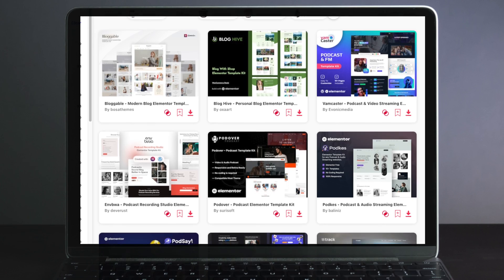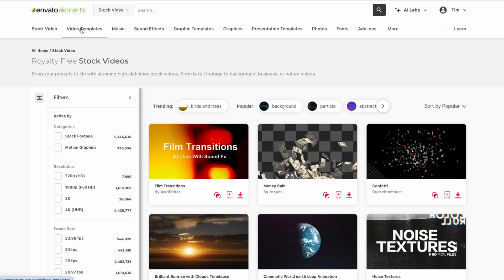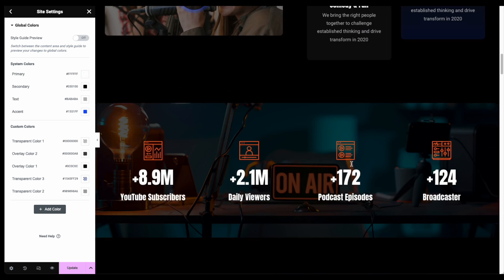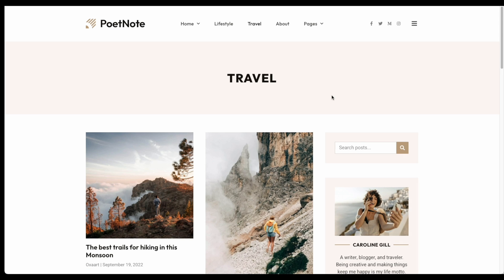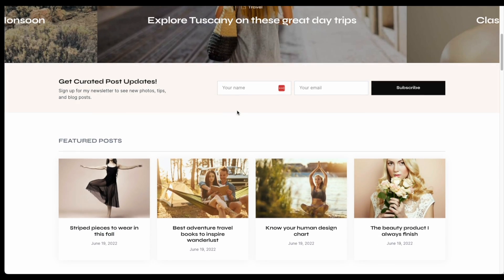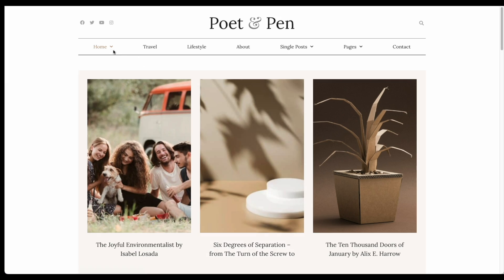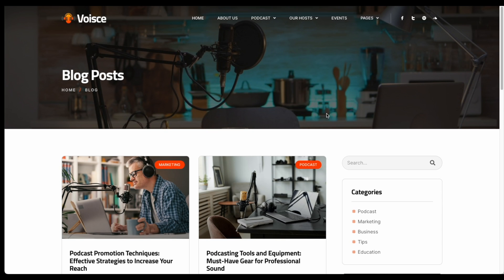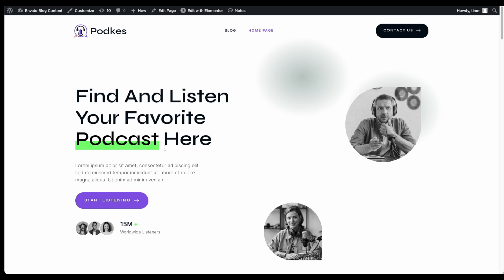Top 10 Blog Templates for WordPress, Make Your Blog Look Amazing!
If you want to make an awesome looking blog, you need an awsome looking website. There are the top 10 Blog Templates for WordPress. These blog templates give you much more control over the look of your website versus a  WordPress blog theme. Blog themes are usually pretty rigid in their designs with only a few settings to adjust the colors or maybe a layout or two. If you want to make any additional changes to your WordPress theme, you need to modify the code of your website. With a WordPress blog template you can use a page builder like Elementor Pro to make any changes to the design and structure of your blog, without you needing to know how to code, or have any special skills. In this video I'll show you the top 10 blog templates for WordPress so you can create your blog and make it look amazing!

00:00 - Start
02:39 - DeeFM Blog Template
04:05 - Poet Note Blog Template
05:02 - iGue Blog Template
06:39 - InkCraft Blog Template
07:24 - Zetto Blog Template
08:43 - Poet & Pen Blog Template
09:41 - Voisce Blog Template
10:37 - Mystic Blog Template
11:09 - Podkes Blog Template
12:00 - Kanawa Blog Template

You can also learn more about these blog templates on my